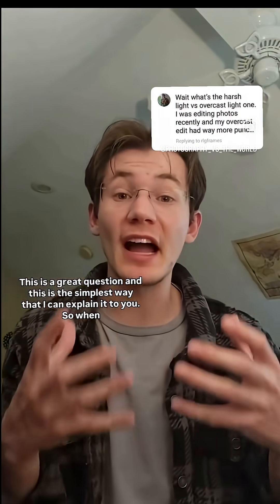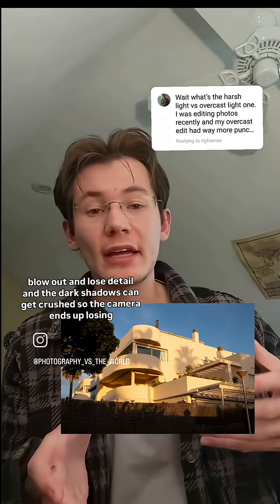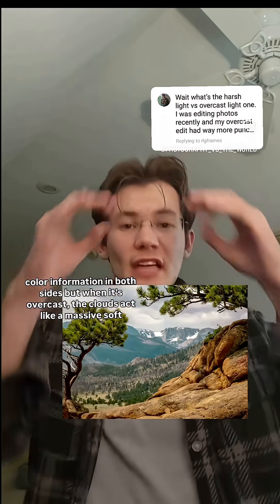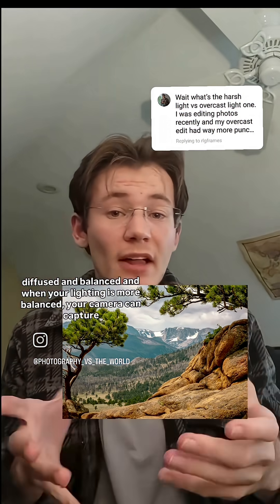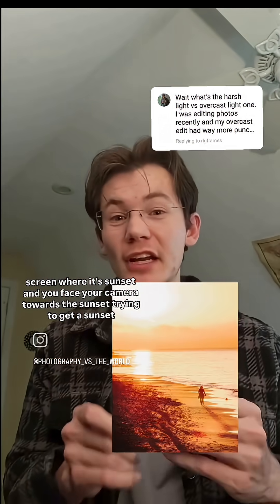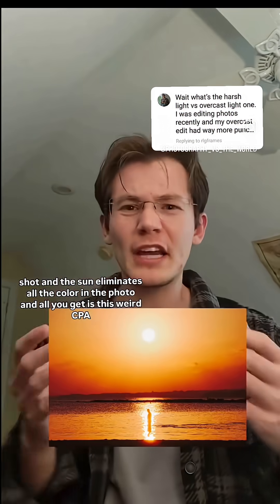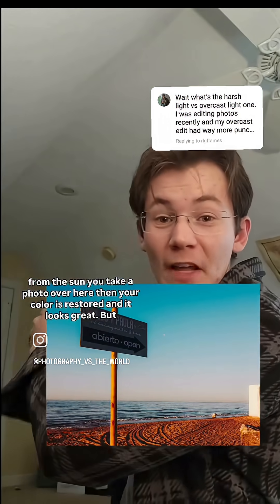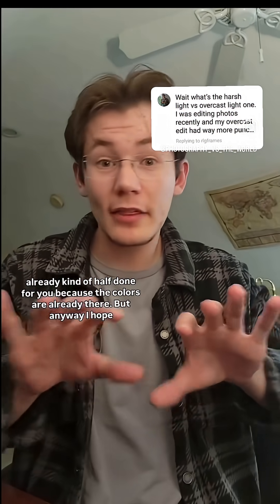This is why photos on overcast days get more color than those on sunny days